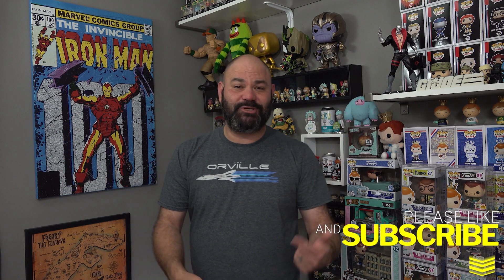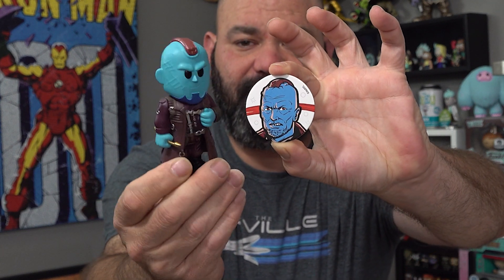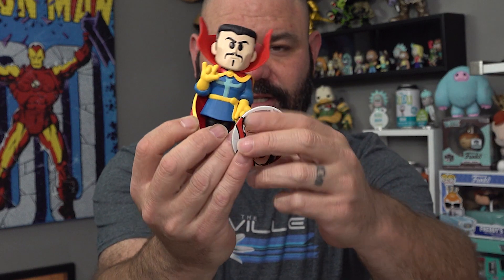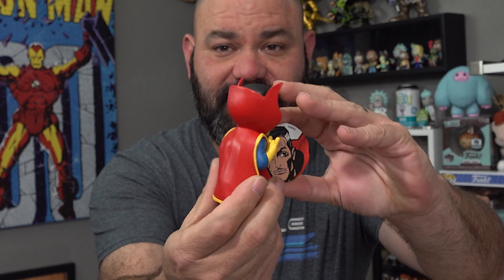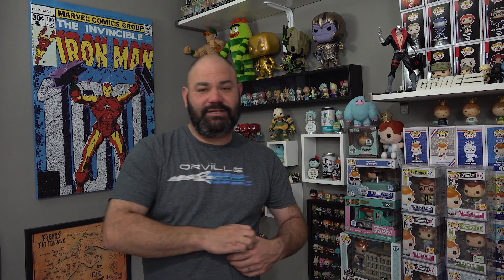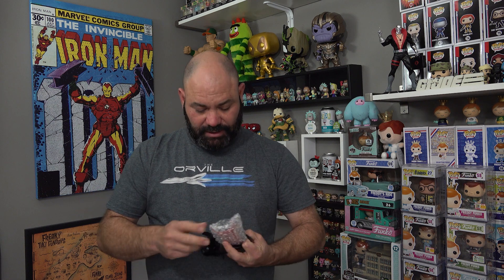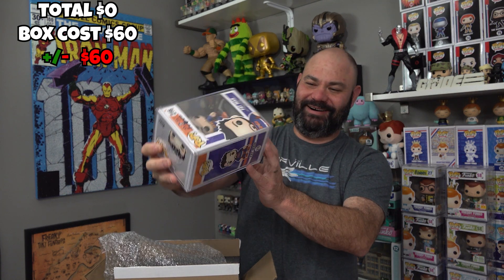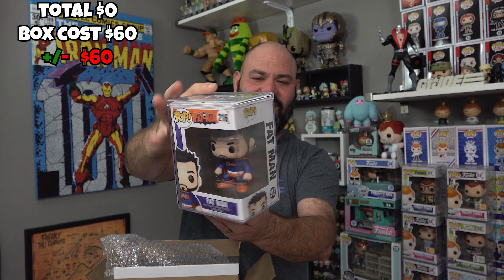2 Funko Pop Mystery Boxes From A Scammer!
Today we will Open Up a few Funko Sodas + We have a Couple Funko Pop Mystery Boxes to open.

Want to send us mail?
BeardofPOP!
12340 W. Highway 42